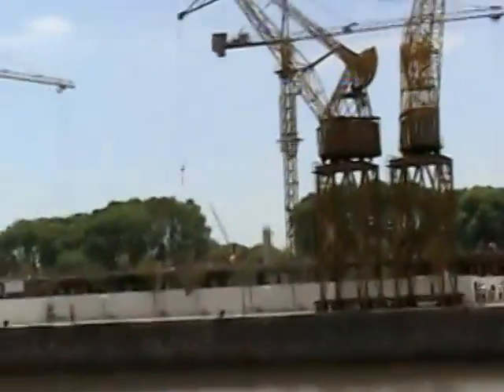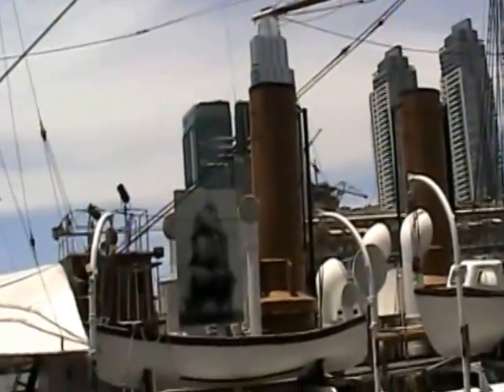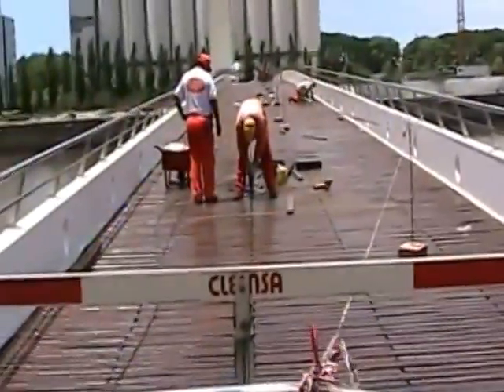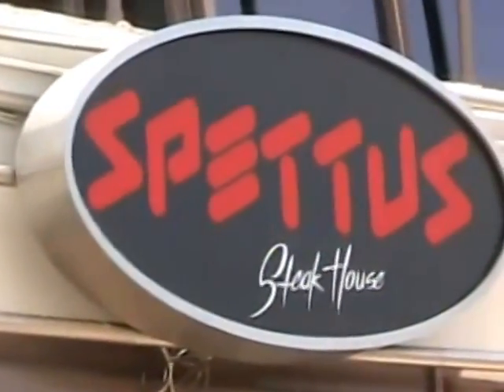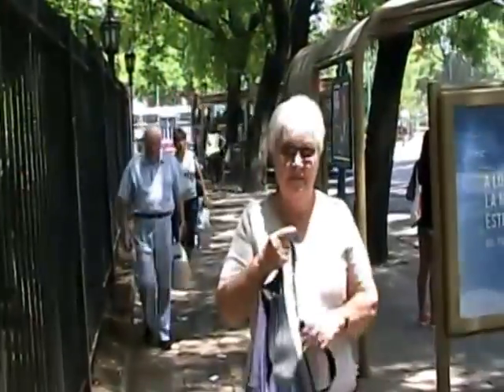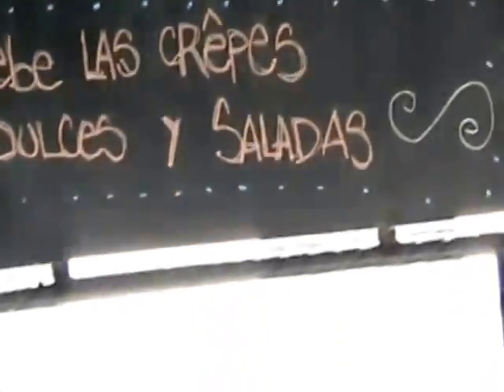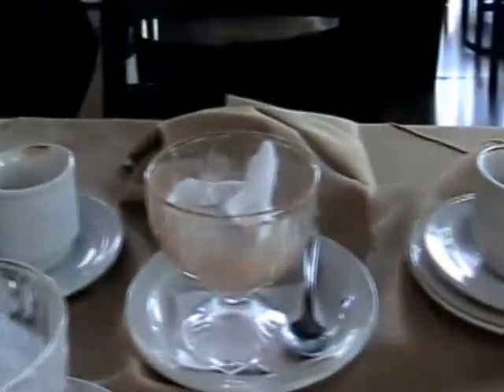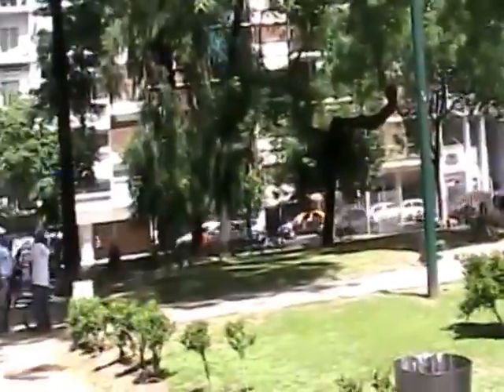24dd.3.2008PuertoMaderoChainedBalconyBridgeSubwayEvitaCruiseTerminal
24dd.3.2008 Puerto Madero New City Construction, Unique Chained Balcony, Pedestrian Bridge, Subway Stop Problem, Gbf FF head shot, Chanukah Menorah, Very Green City Lots of small Parks,  Evita Museum Lunch, Cruise Terminal,